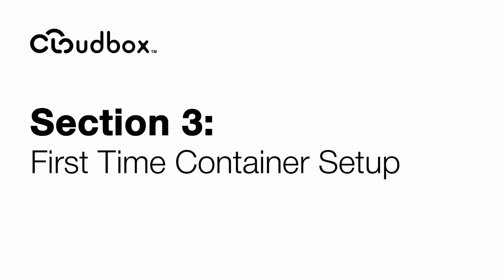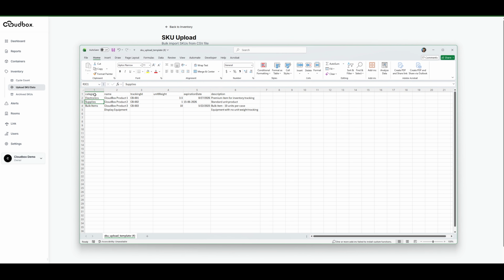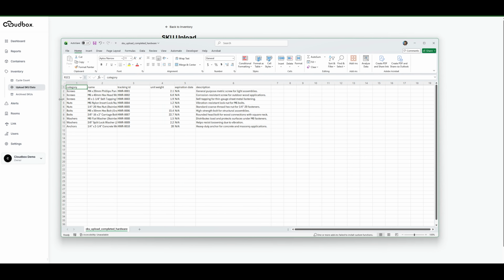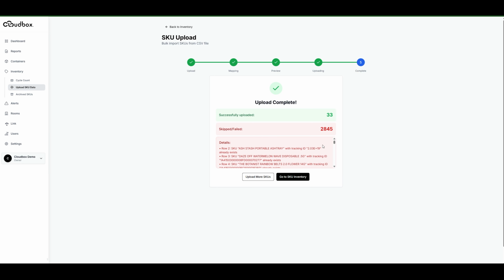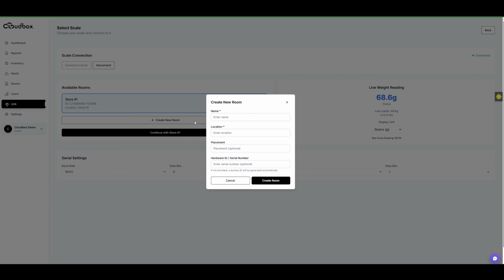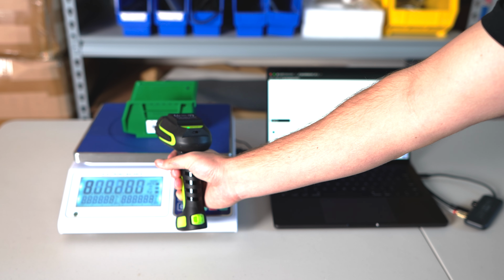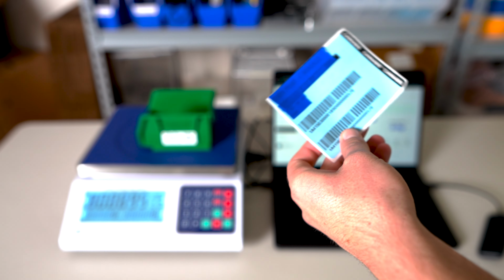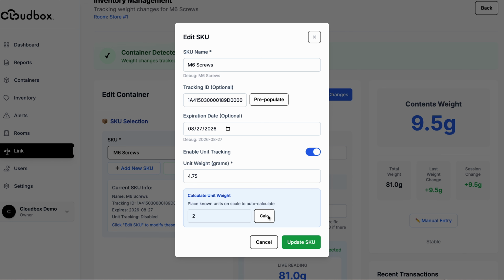Section 3: First Time Container & SKU Setup - PC